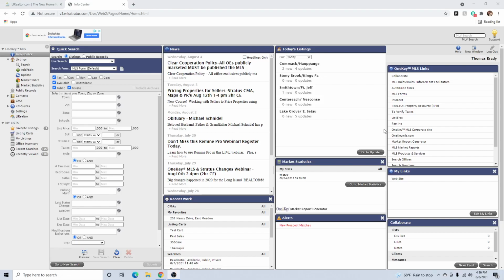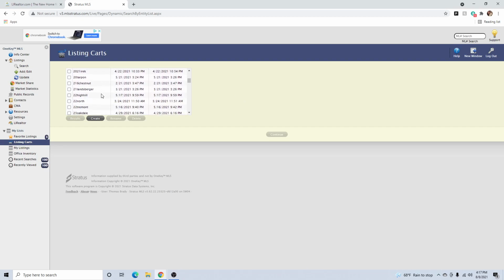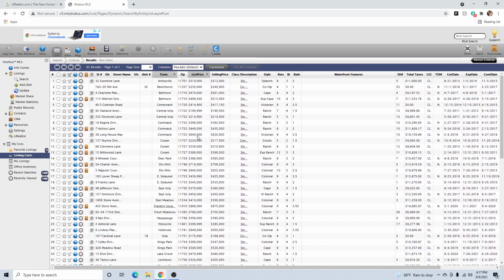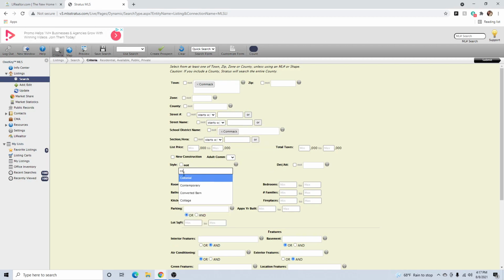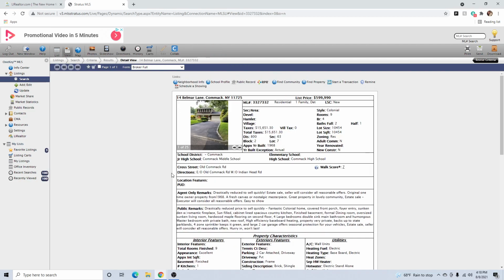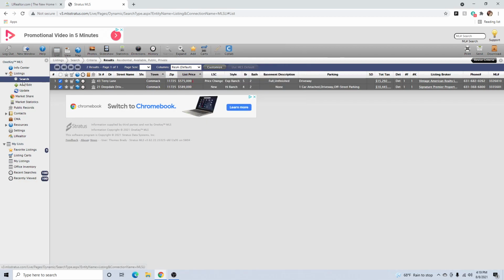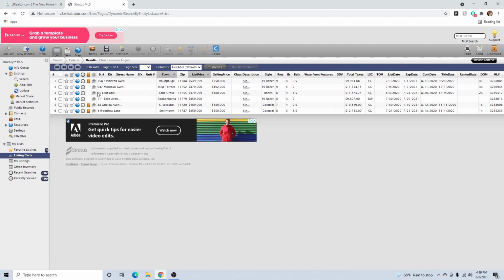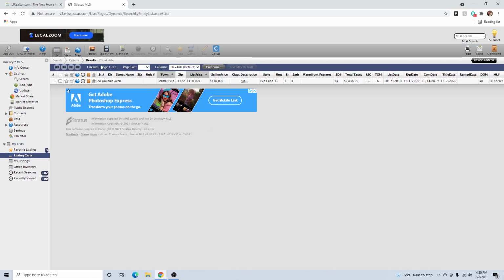Listing Cart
Using listing cart